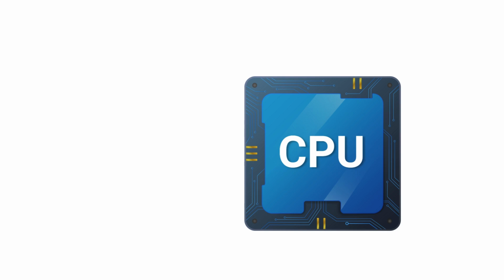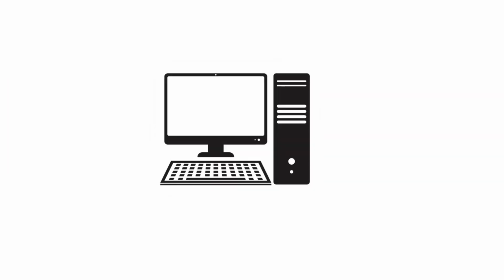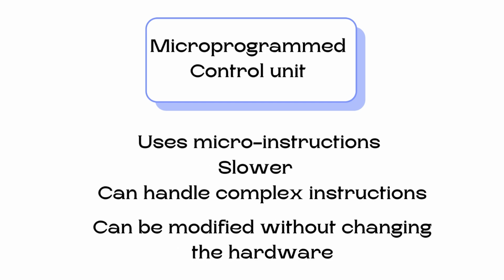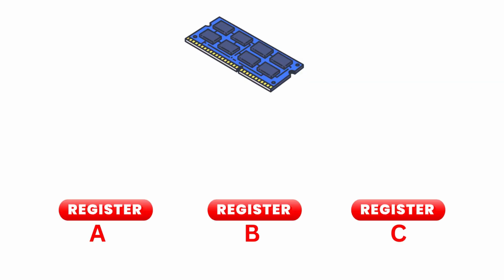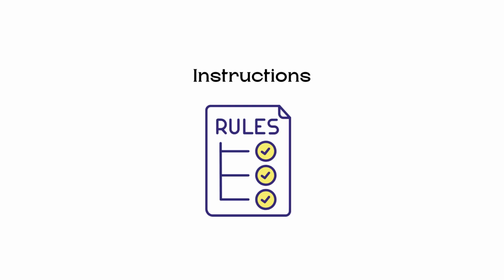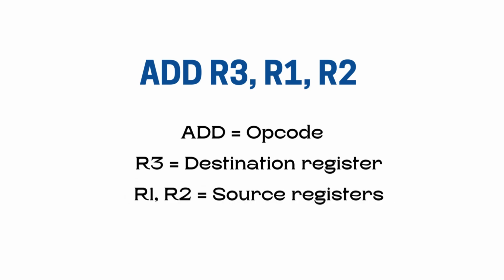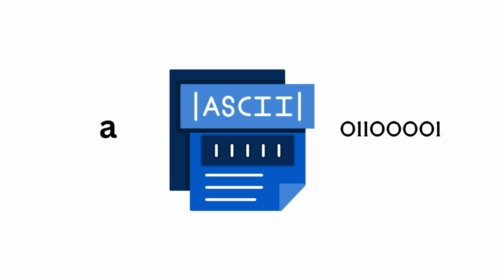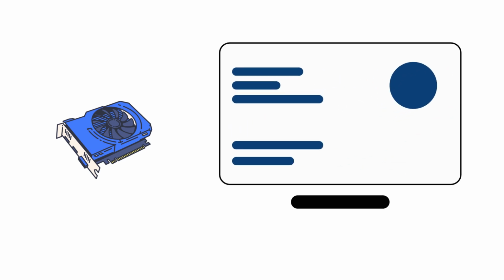Basic computing concepts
0:00 Calculator model of a computer
01:31 Main components of a computer
02:50 Two types of control unit
03:13 Difference between Core and CPU
04:02 Registers
05:20 Cache memory
05:43 Different types of cache memory (L1,L2.L3)
06:09 Different types of instructions
07:01 Instruction format
07:19 Three address format
07:46  Two address format
08:08 Addressing mode
08:55 How binary numbers are displayed as characters on the monitor
10:03 Video memory VRAM